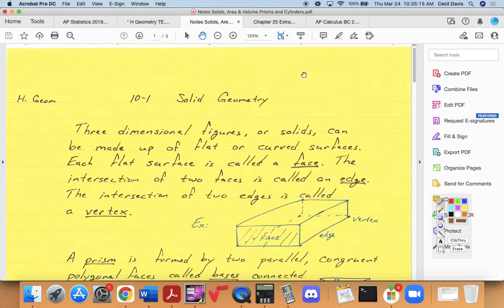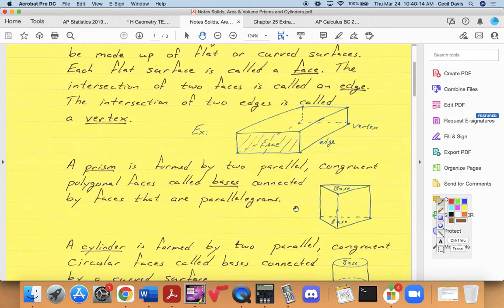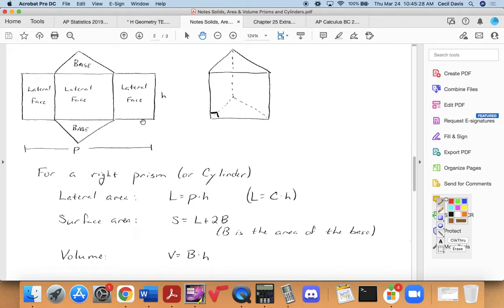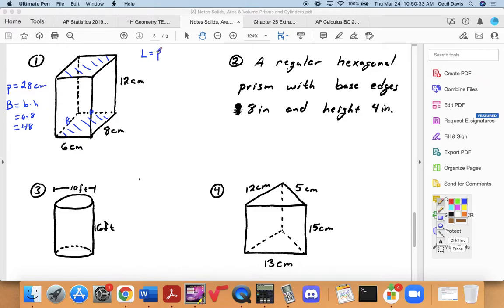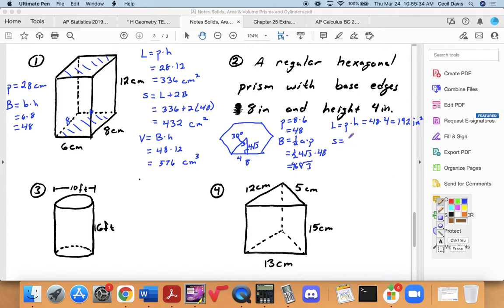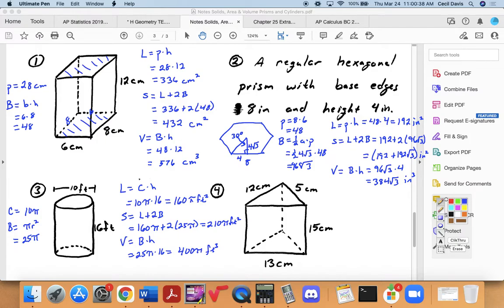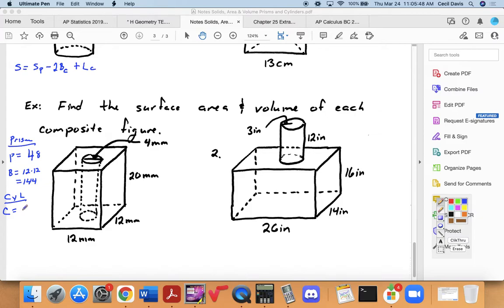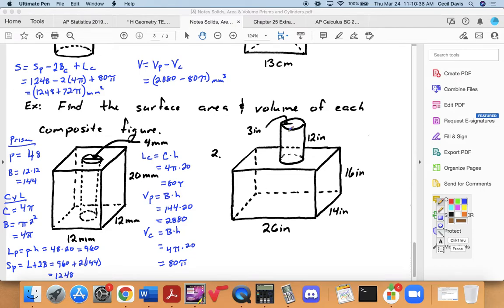H Geom Mar 24